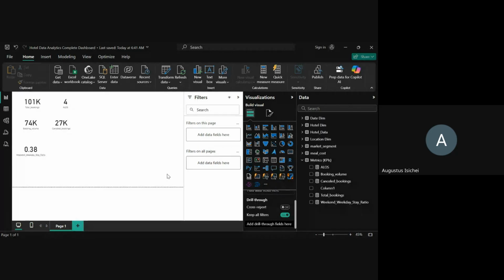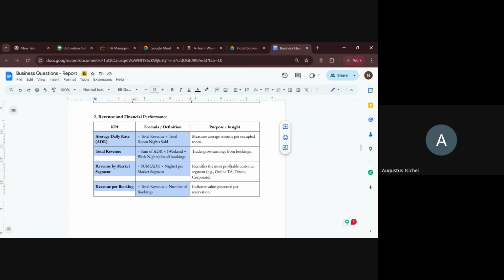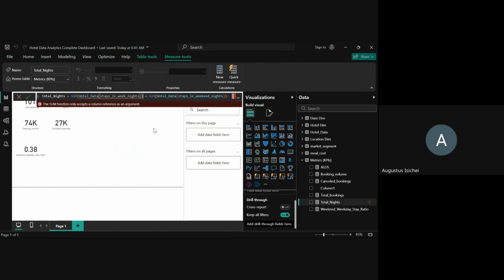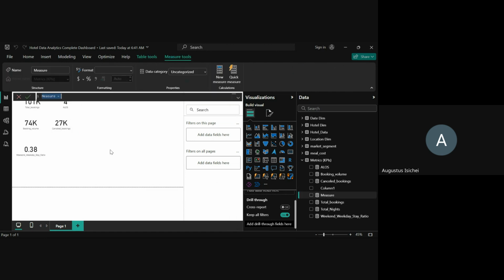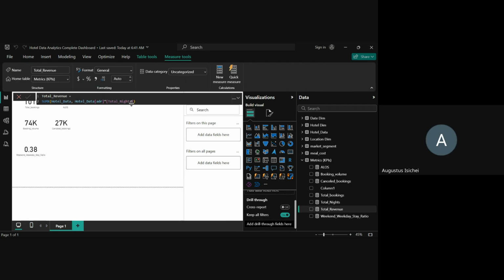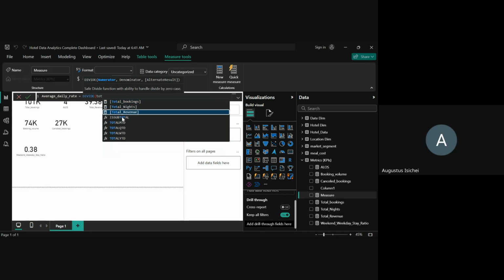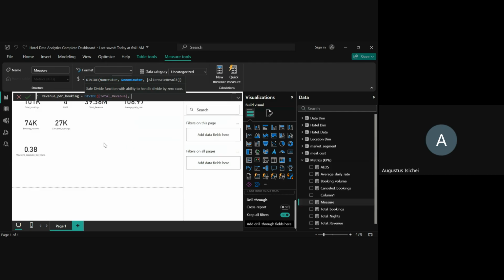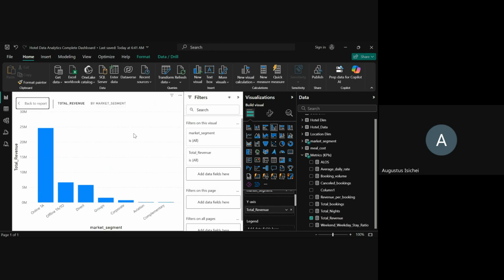Hotel Booking Data Analysis in Power BI (Part 2): Building Revenue & Financial Performance KPIs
In this session, we continue developing our hotel analytics dashboard by creating key revenue and performance metrics using DAX in Power BI.

We will calculate measures such as Total Revenue, ADR, Revenue per Booking, and other financial KPIs that help hotel management evaluate profitability and market performance.
Follow along to strengthen your financial analysis skills in Power BI.